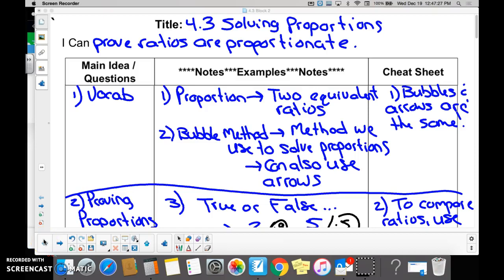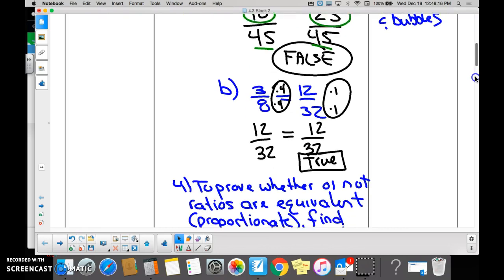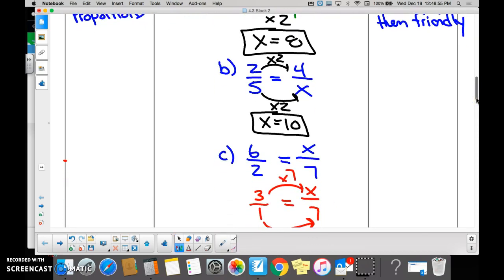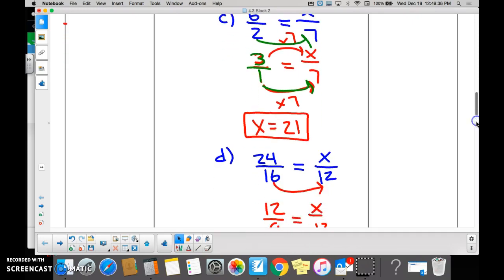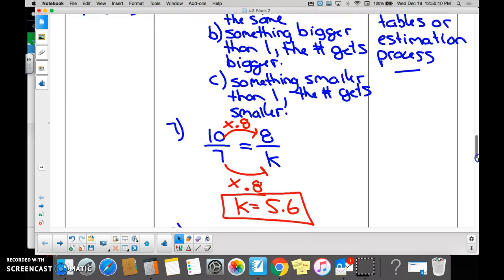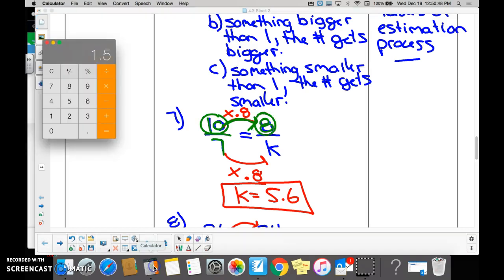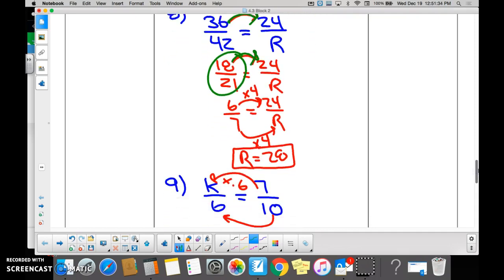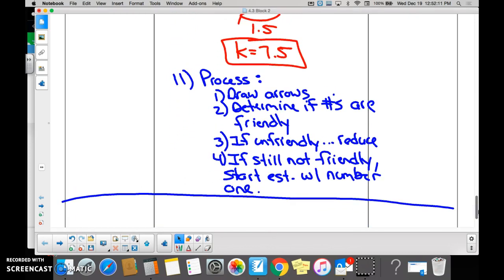4.3 Solving Proportions